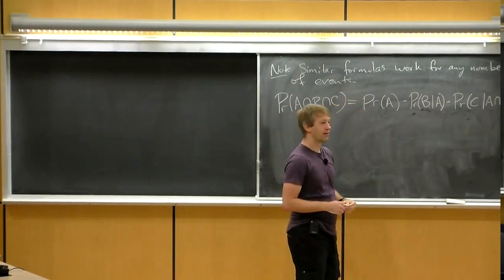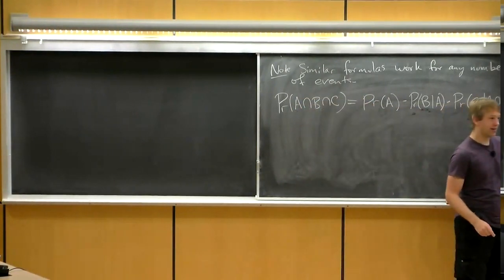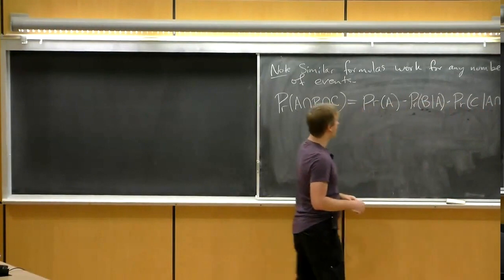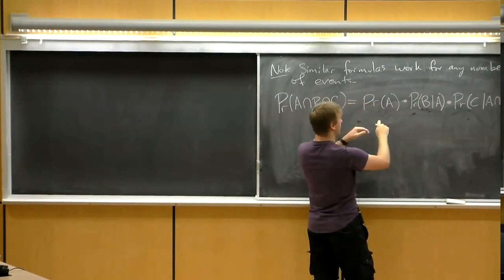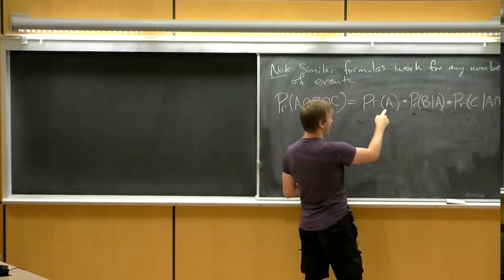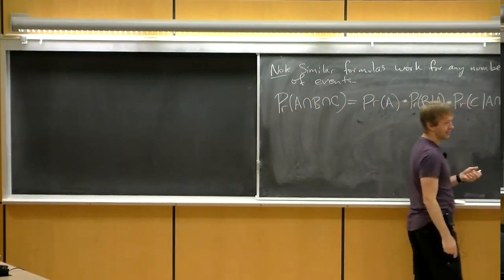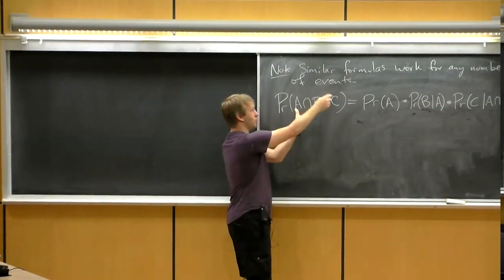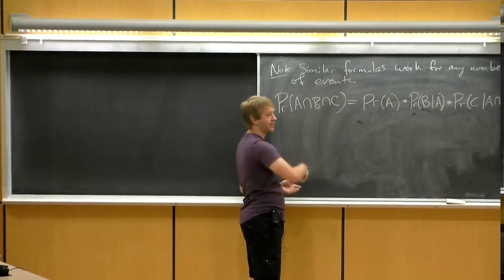Conditional Probability and Independence (continued). UVic Math 151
This video is from the course MATH 151 Finite Mathematics taught by Jonathan Noel at the University of Victoria. This video covers terminology and notation related to sets. The original date of the lecture was September 29, 2023.